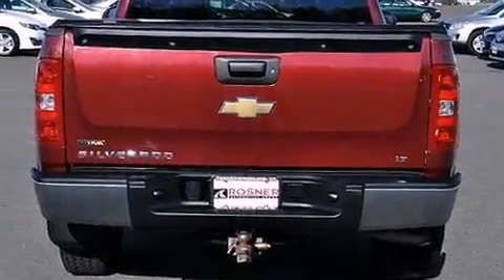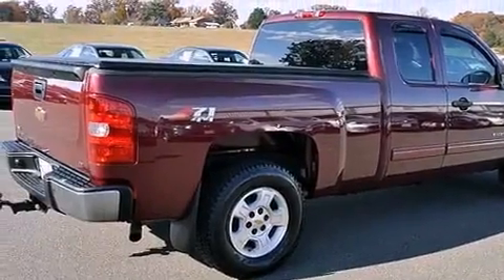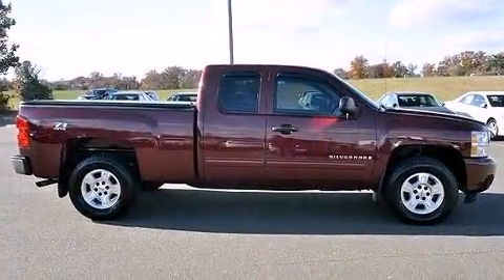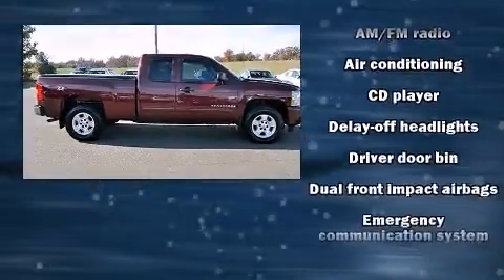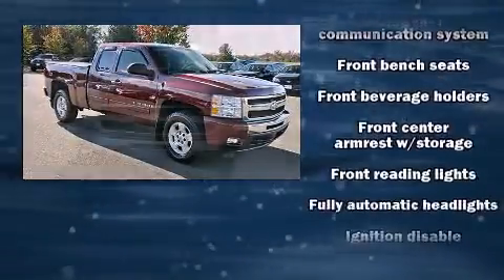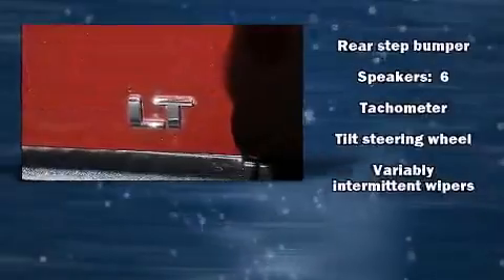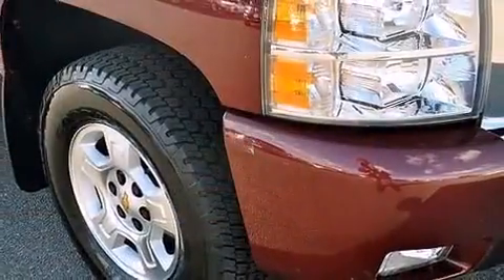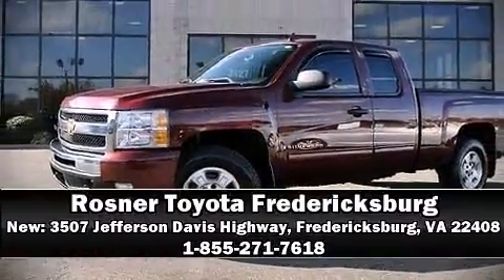2009 Chevrolet Silverado 1500 LT LT1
Take command of the road in the 2009 Chevrolet Silverado 1500. It features an automatic transmission, 4-wheel drive, and a powerful 8 cylinder engine. Top features include air conditioning, front and rear reading lights, a tachometer, variably intermittent wipers, a rear step bumper, fully automatic headlights, tilt steering wheel, and much more. Premium sound drives 6 speakers, providing you and your passengers a sensational audio experience. Chevrolet ensures the safety and security of its passengers with equipment such as: dual front impact airbags, ignition disabling, onStar, and ABS brakes. It also arrives with a Carfax history report, indicating just one previous owner. You will have a pleasant shopping experience that is fun, informative, and never high pressured. Stop by our dealership or give us a call for more information.